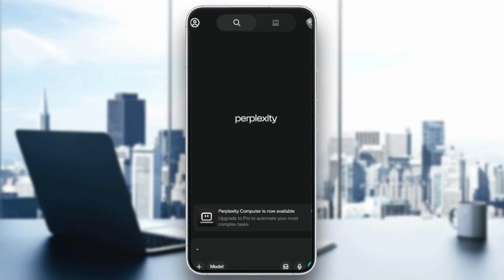How To Fix Extension Blocking Perplexity In Perplexity AI! Tutorial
Today we talk about Fix Extension Blocking Perplexity In Perplexity AI,how to use perplexity ai,perplexity ai tutorial